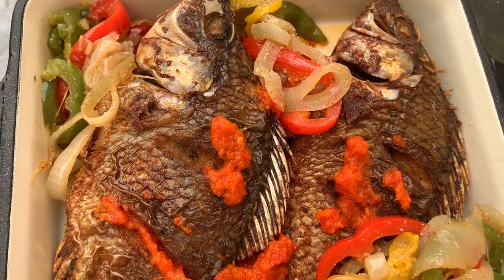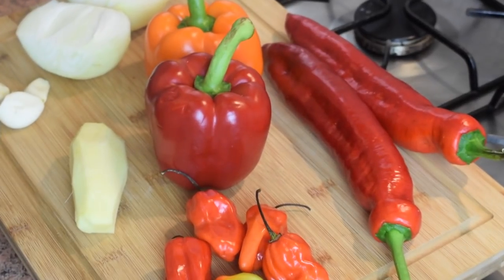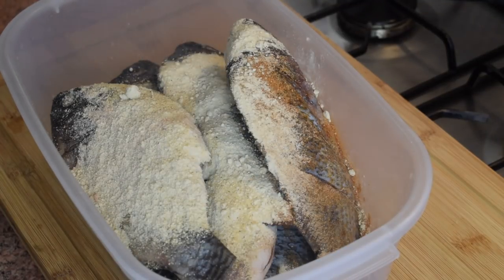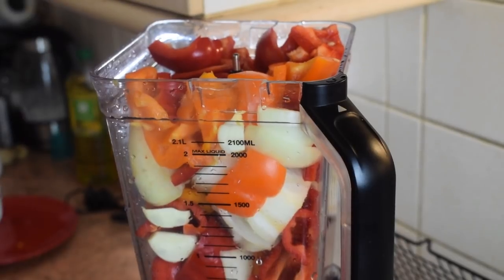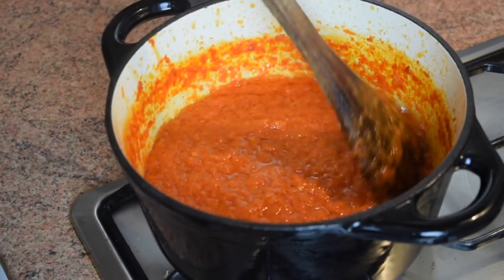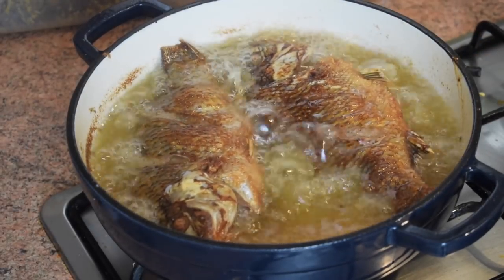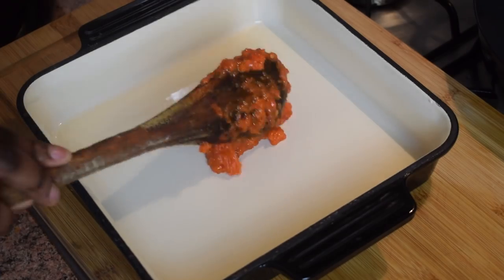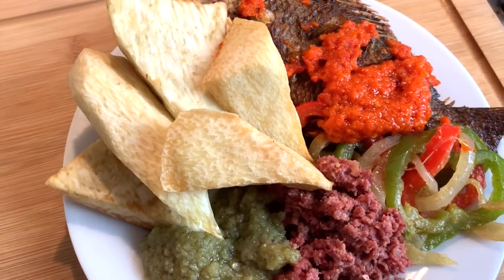GHANA PAN-FRIED WHOLE TILAPIA WITH BELL PEPPER SAUCE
INGREDIENTS:
FRESH TILAPIA
VEGETABLE OIL
 1TABLESPOONFULL  PRAWN/CRAYFISH FLAVOUR STOCK
1TABLESPOON FISH STOCK
1 TBS ONION POWDER
1 TBS ALL PURPOSE SEASONING
1 TBS GARLIC GRANULES
SALT

BELL PEPPER SAUCE:
1 RED BELL PEPPER
1 ORANGE BELL PEPPER
2 POINTED RED BELL PEPPERS
1 BIG ONION
A BIG CHUNK OF GINGER
5 SCOTCH BONNET PEPPERS
4 GARLIC CLOVES
WATER
1 TBS PRAWN/CRAYFISH FLAVOUR STOCK
VEGETABLE OIL

STIR FRY
3 DIFFERENT COLOURS BELL PEPPERS
1 ONION
VEGETABLE OIL
SALT
BLACK PEPPER
ALL PURPOSE SEASONING
GARLIC GRANULES